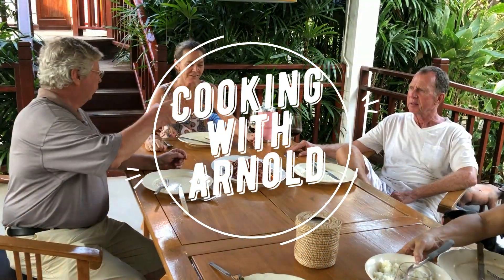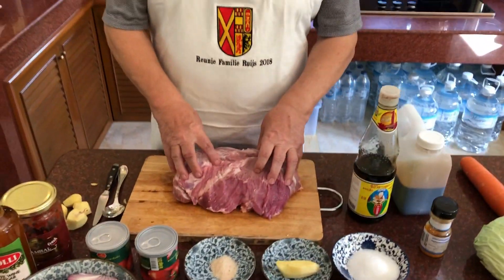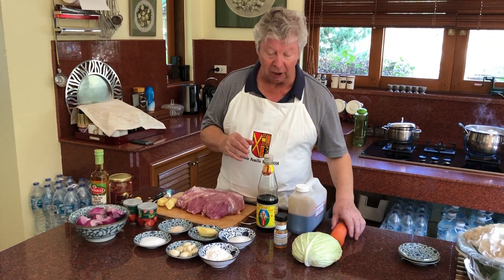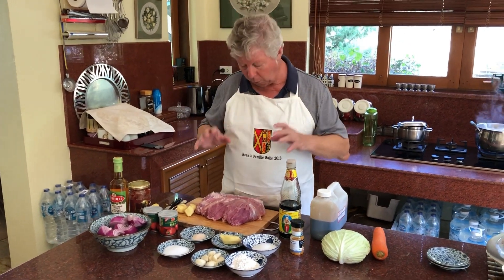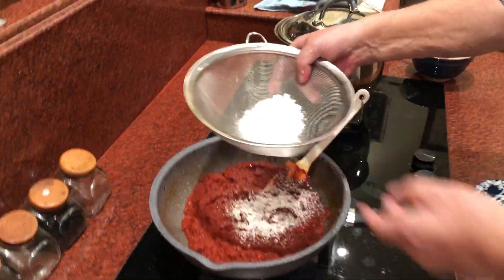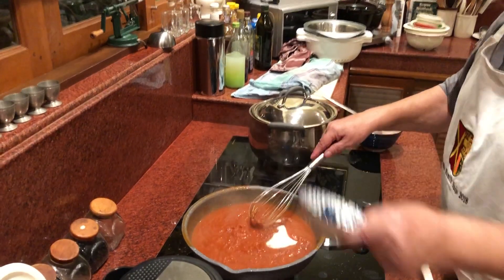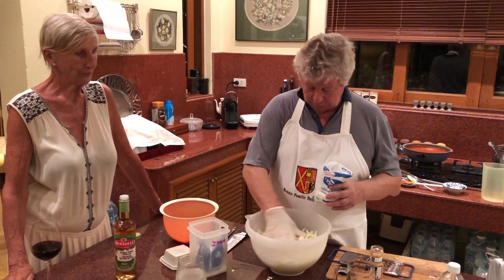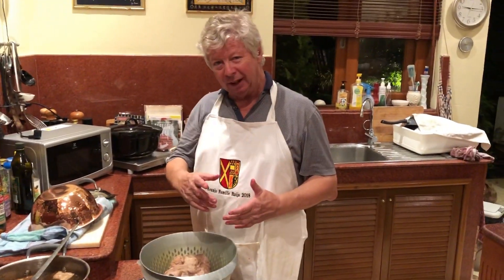Recipe for Babi Panggang (Indonesian Pork Dish)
Cooking with Arnold - Babi Panggang

In The Netherlands, Babi Panggang is a pork dish served with a tomato-based sauce.  Babi Panggang became popular in the Netherlands through so-called "Chinese-Indonesian restaurants", common in the Netherlands since the late 1960s and early 1970s.

The dish consists of slices of crispy deep fried pork served on a bed of acar campur (a pickle-like salad made with thinly sliced white cabbage and carrots of Indonesian origin; it is written atjar tjampoer in Dutch) over which a generous amount of the sauce is poured. It is highly probable that the dish was developed by Cantonese cooks, either in the former Dutch East Indies (present day Indonesia) or in the Netherlands itself after the large influx of Asians and Eurasians following the loss of its Indonesian colony and the advent of large scale international migration world-wide.